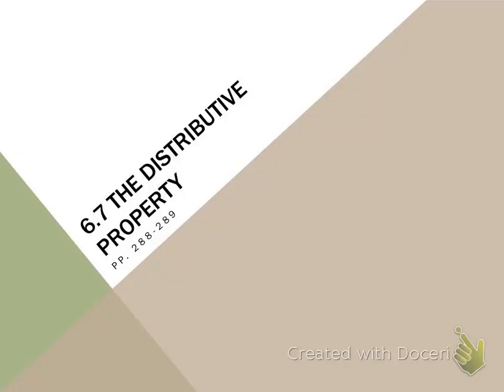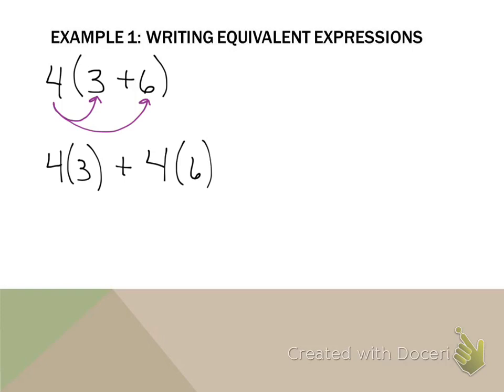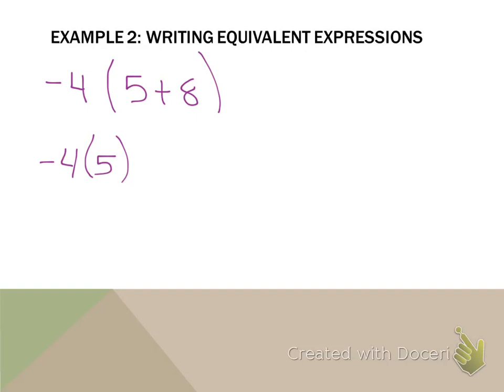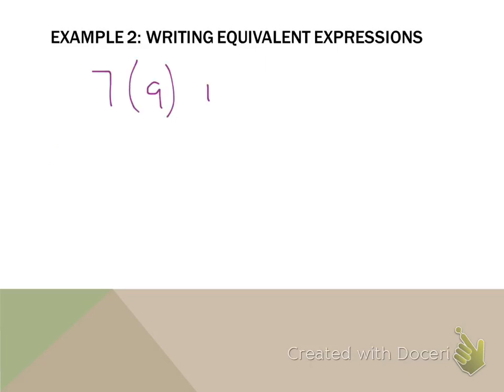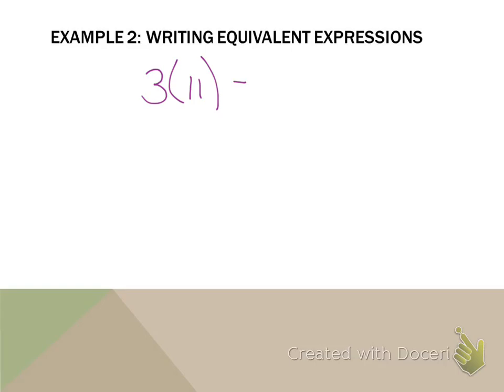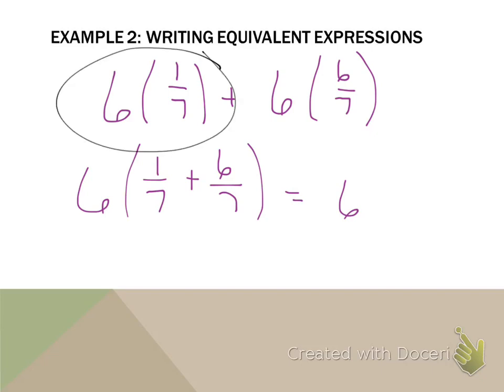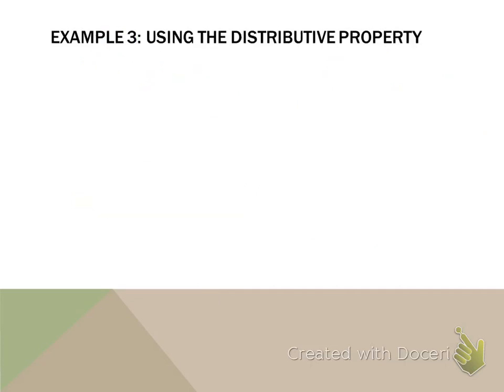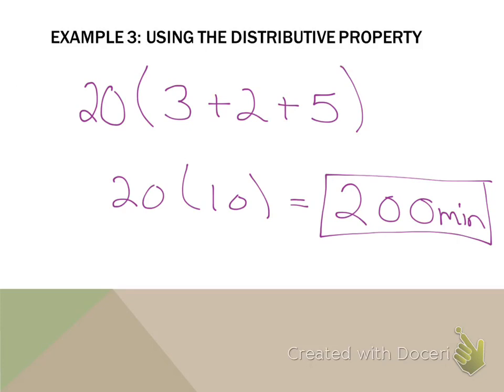6.7 The distributive property